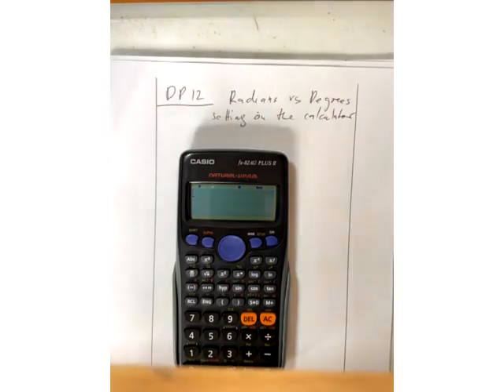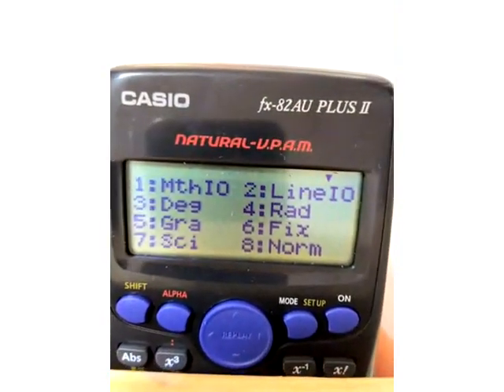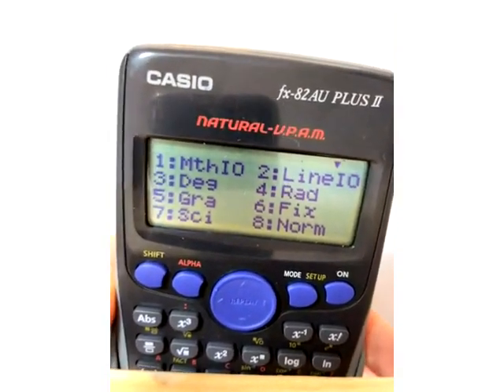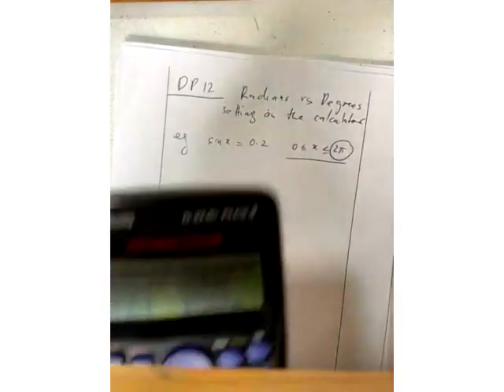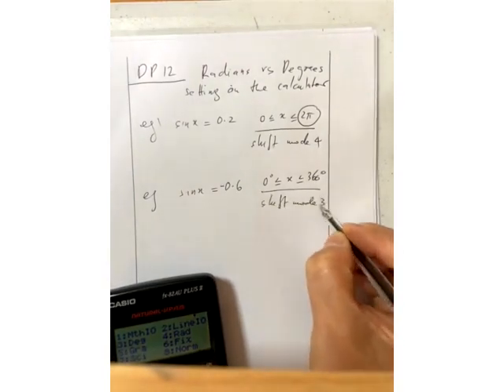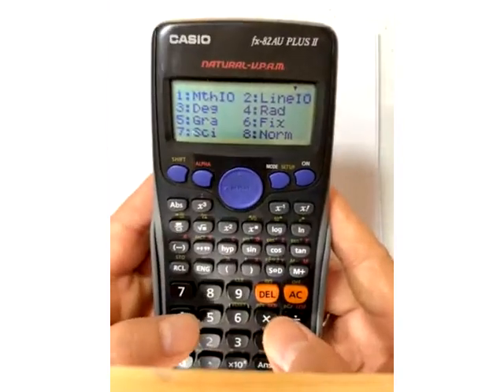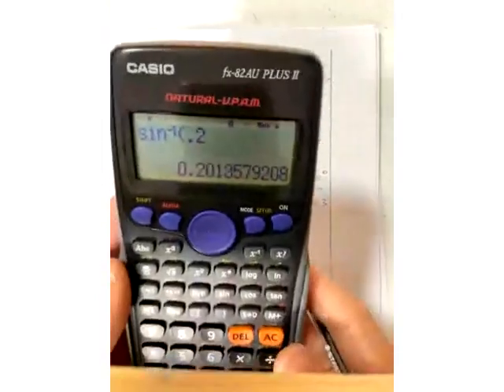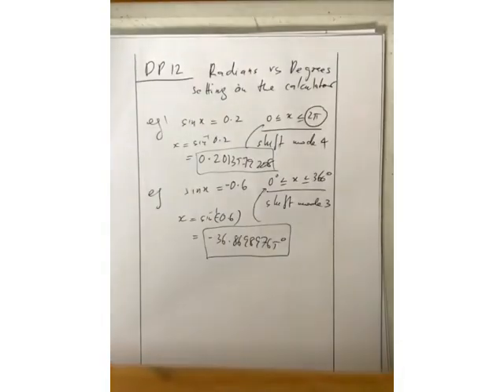yr11 MA trig equation sin x equals positive k